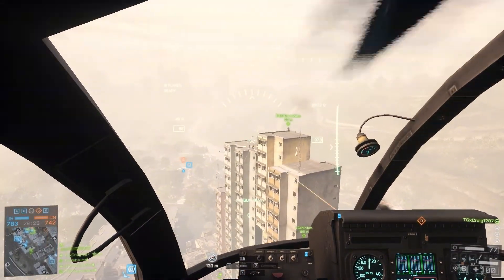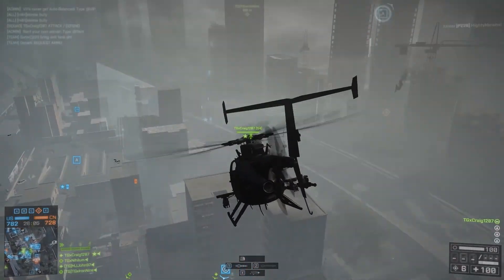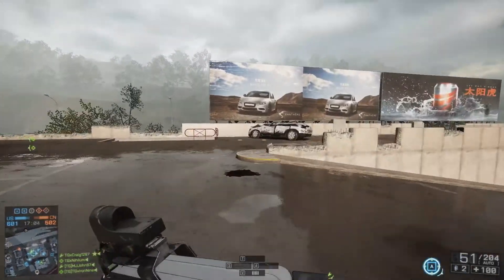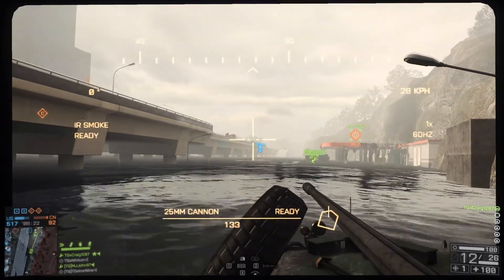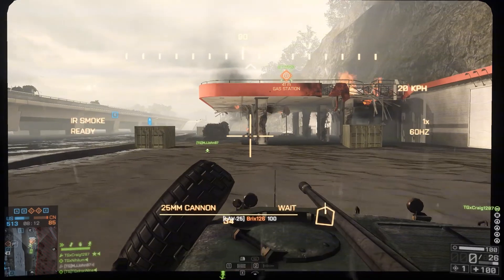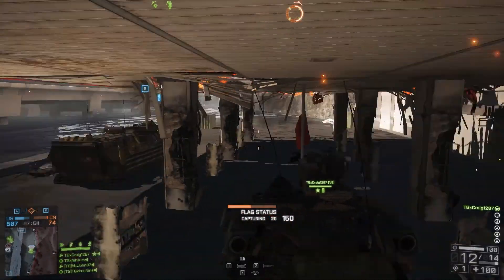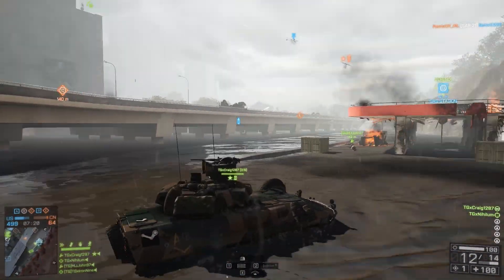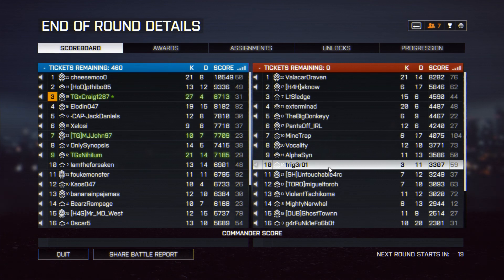Battlefield 4: Second Assault DLC Details Announced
So DICE has released some very short and sweet details as to what will be included in the Second Assault DLC that we will be getting somewhat soon. CTF mode will return, the four maps from BF3 will return with a little bit of levolution added, five new weapons, 10 new assignments, and a new vehicle. Of course, XBone users get it first because the console makers are punks like that. Oh, and DICE is still working on the netcode... hopefully the client-side patch will be out this week.